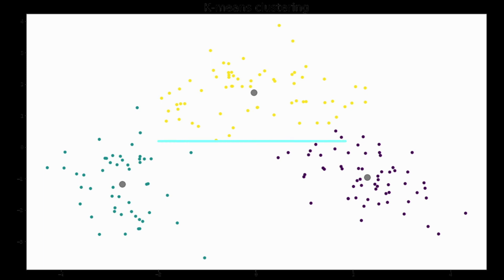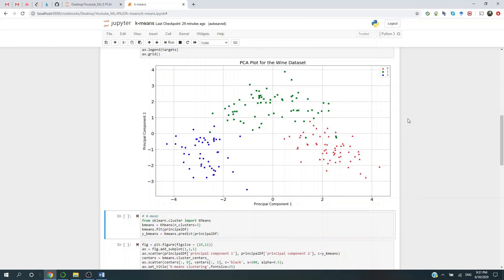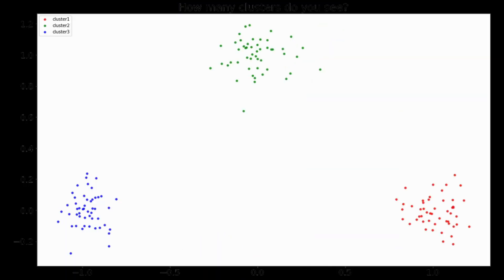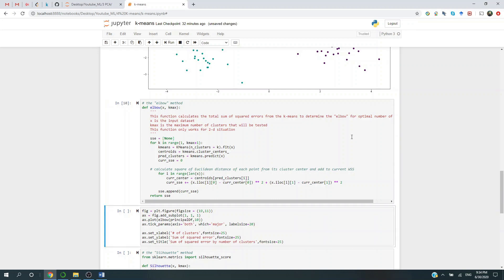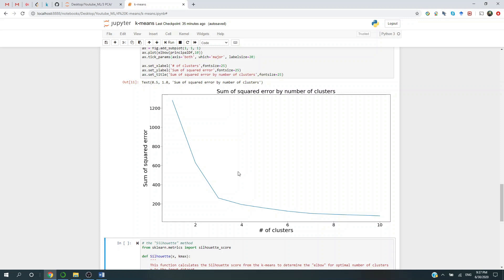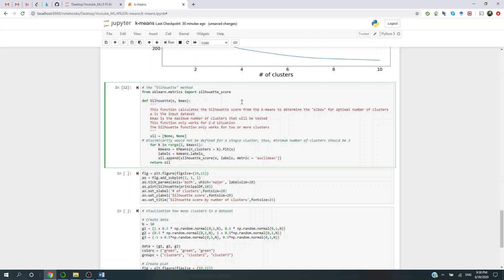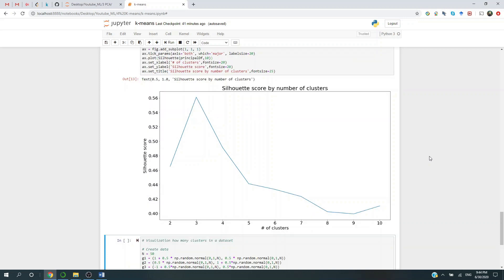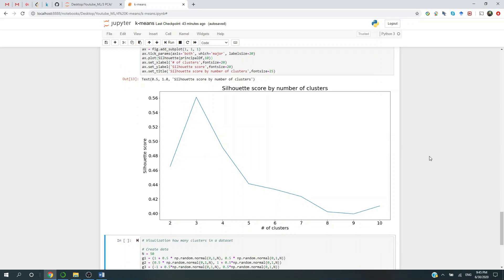K-means in Python | Elbow and Silhouette | Jupyter notebook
This is the fourth episode of the 5-min machine learning series. We play with K-means on the PCA results from the previous episode from the wine data set.
We will be exploring two methods: the elbow method and the silhouette method to determine the best number of clusters mathematically.